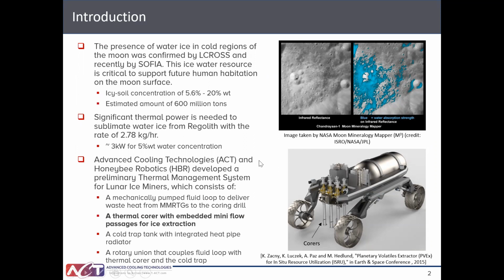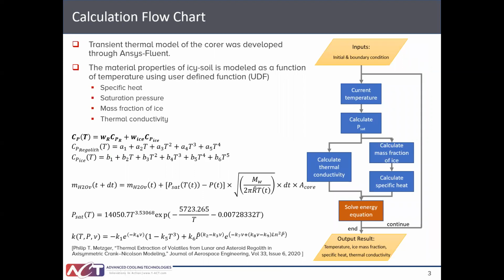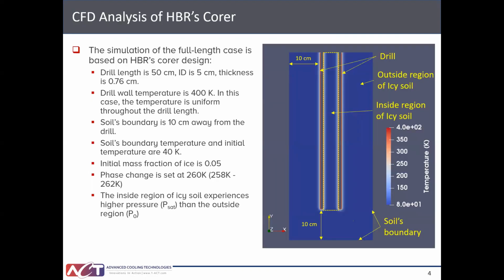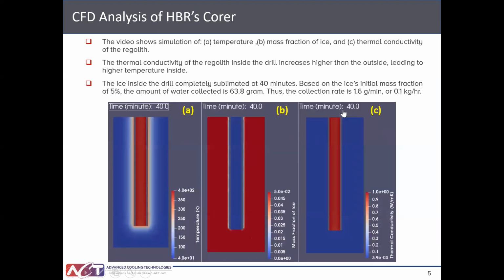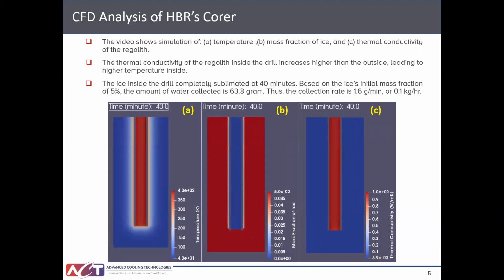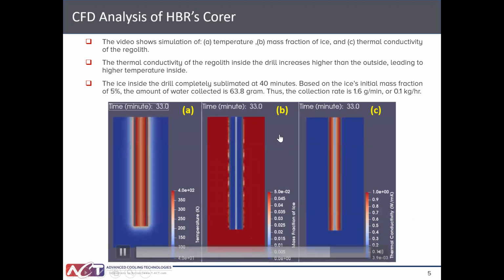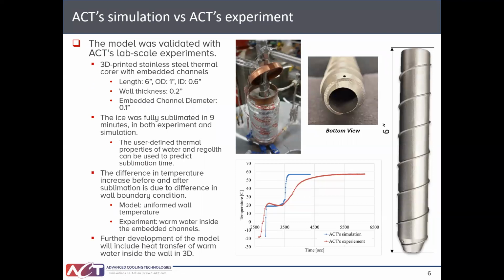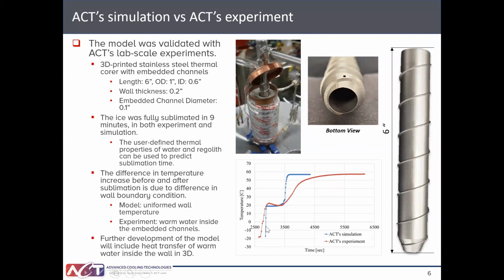Lunar Ice Extraction Process- Waste Heat-Based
Lunar Surface Science Workshop (LSSW) Virtual Poster Presentation:
In this presentation, ACT's R&D team demonstrates a novel Lunar ice mining technology that uses waste heat on a space vehicle to extract ice from Lunar regolith. The work presented here was funded by NASA SBIR Phase I program (80NSSC20C0339).
Honeybee Robotics is the collaborator.

For more information or to discuss a project, please contact ACT.